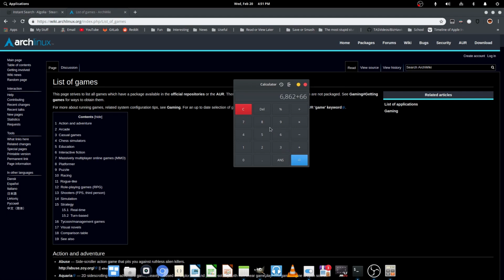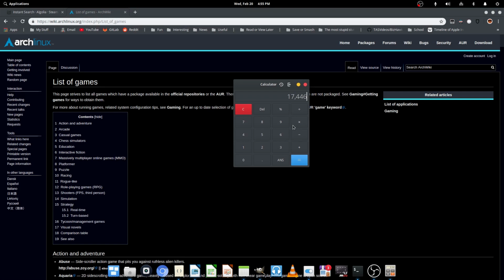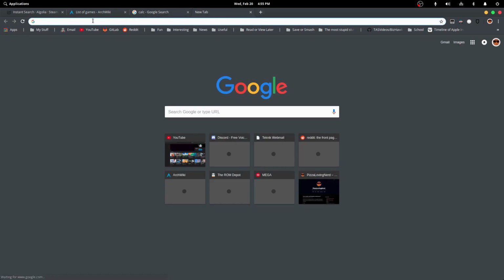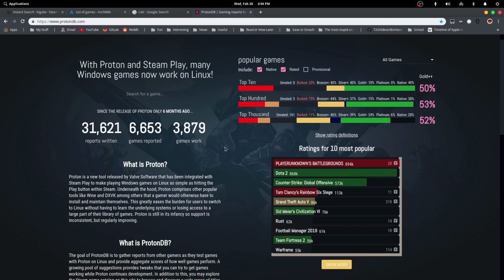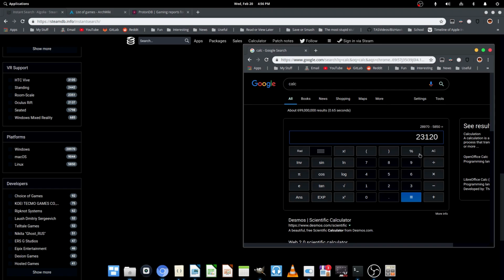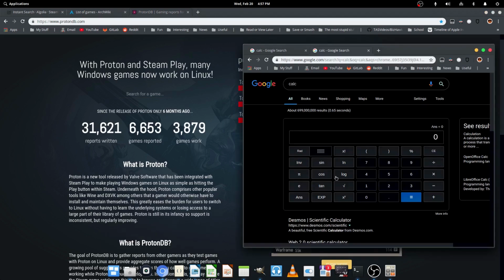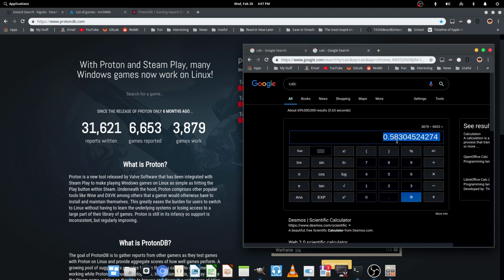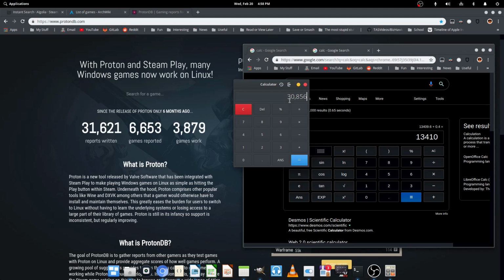How many games can run on Linux?